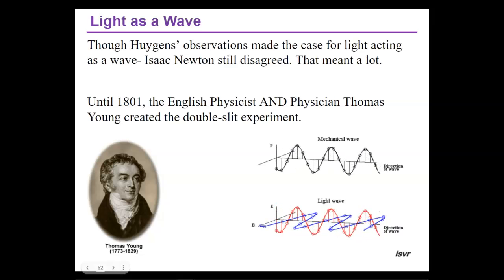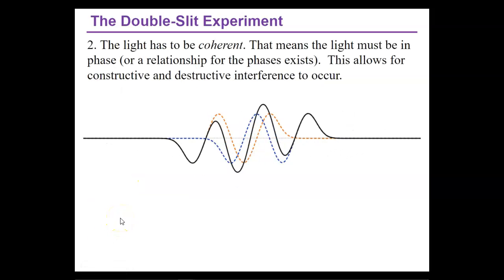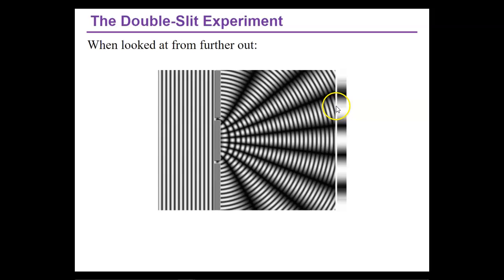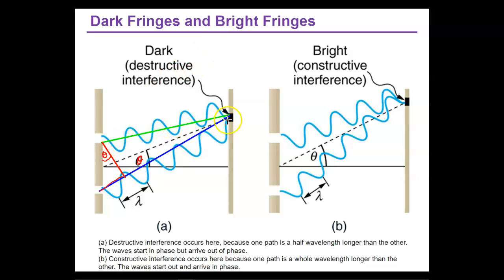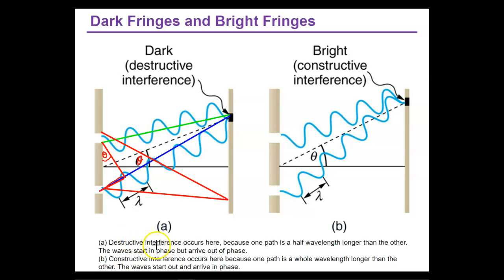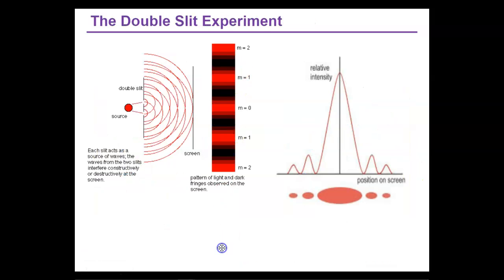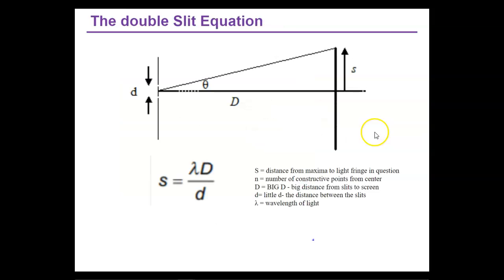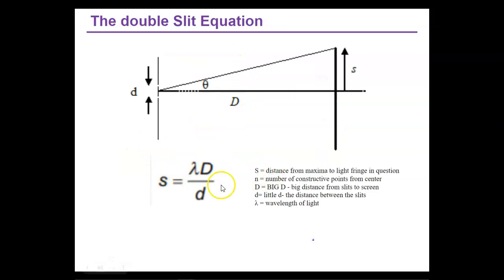Topic 4.4 Wave Behaviour 7